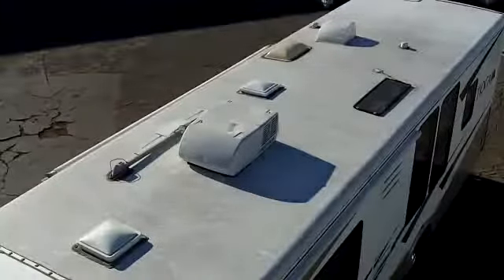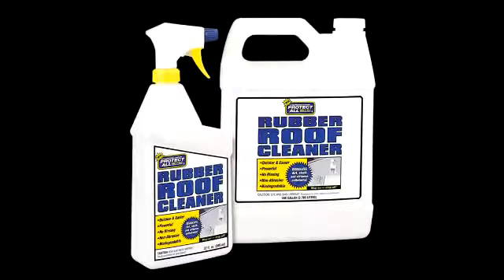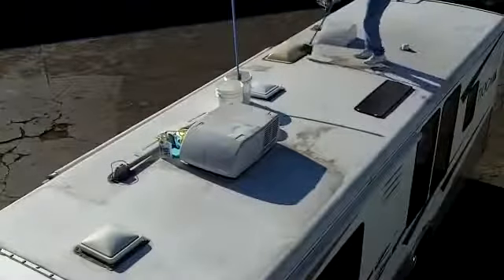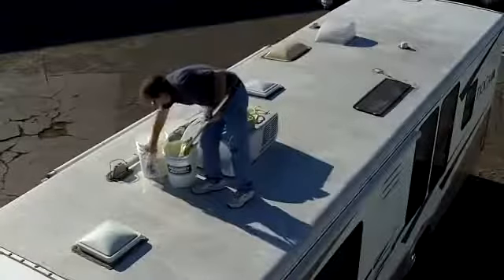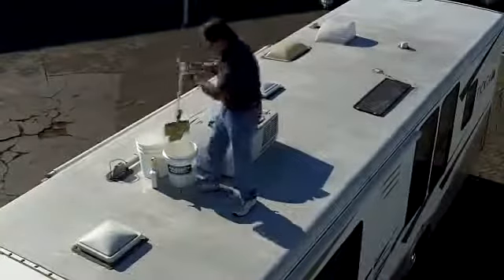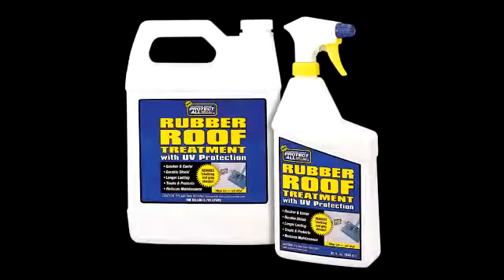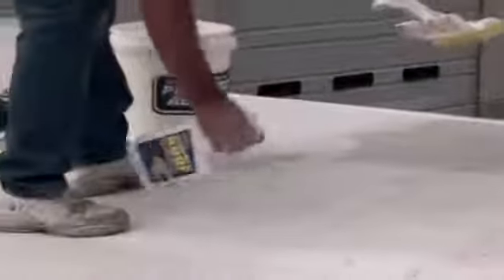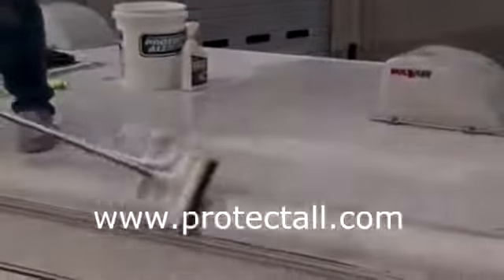Protect All Rubber Roof Cleaning and Treatment